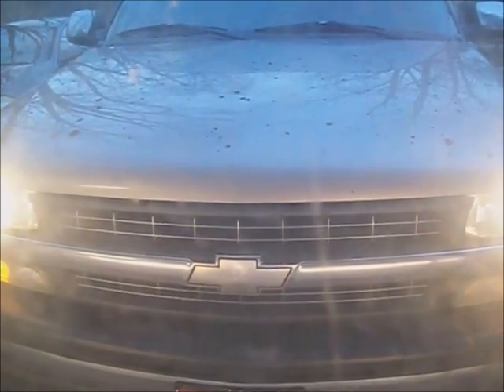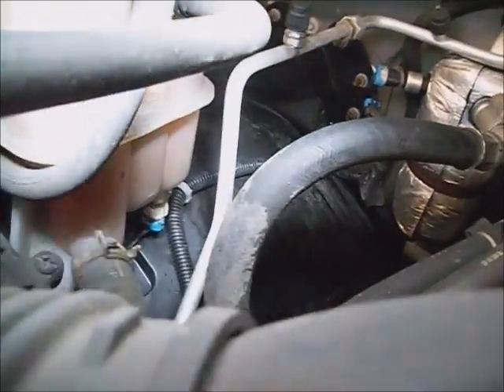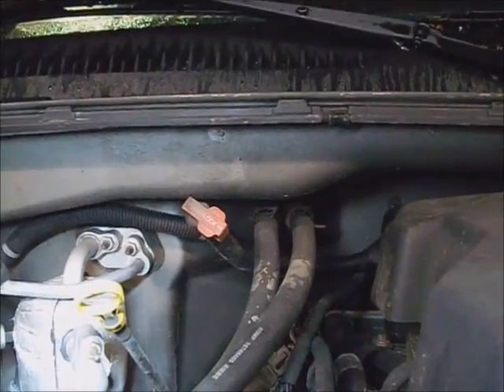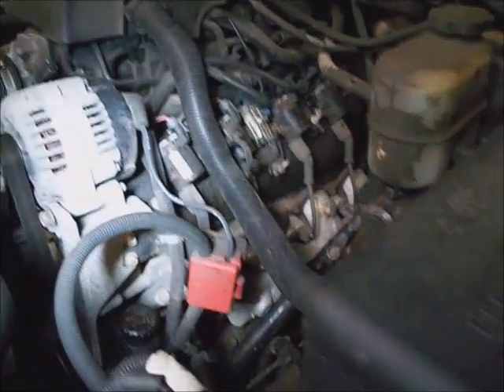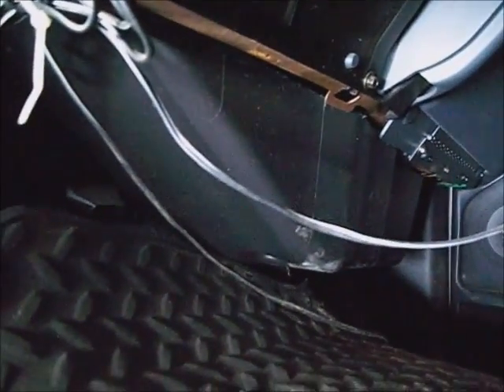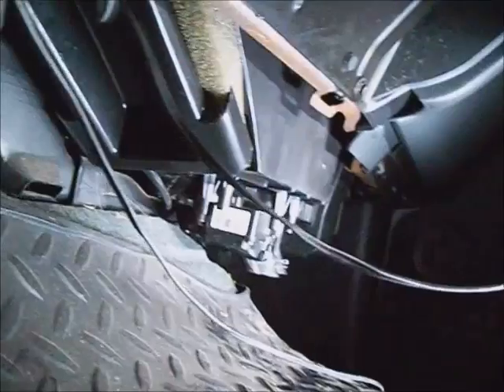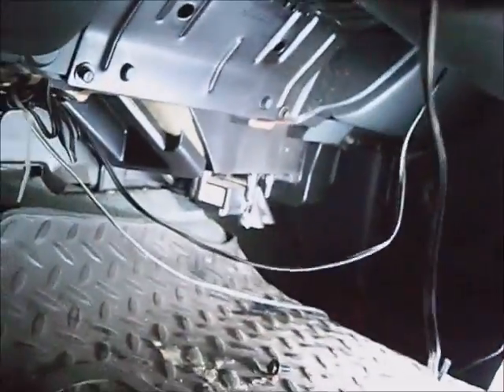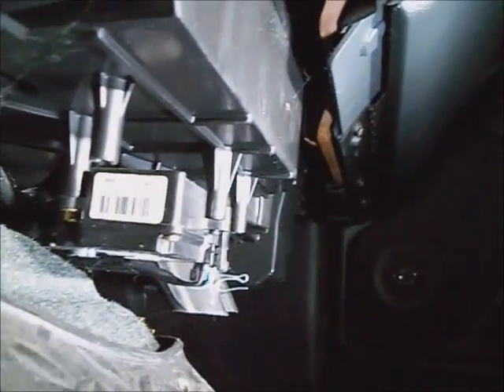Chevrolet1500 series truck `00 intermittent no heat inside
Description:  This 2000 Chevrolet 1500 series truck had a problem with intermittent no heat inside the cab.  After checking some basics, I removed the heater box lower cover.  I then observed the temperature actuator motor shaft, while adjusting the temperature control knob from cold to hot.  And it did rotate fully, and sometimes it wouldn't.  So it got a new actuator motor, and performed as designed.